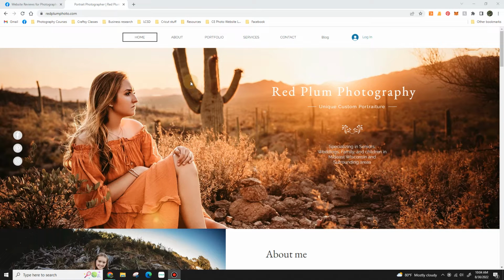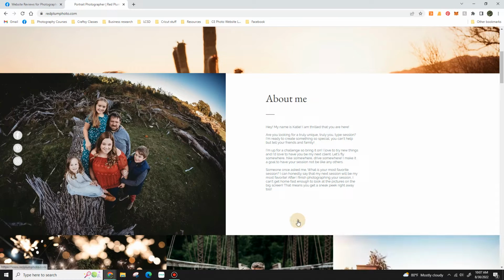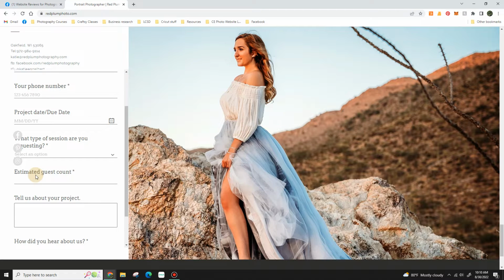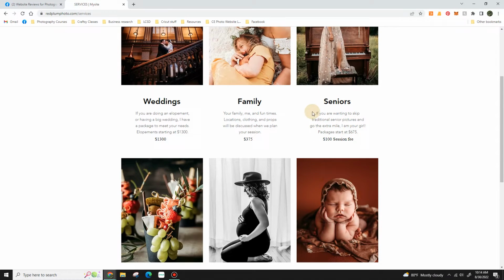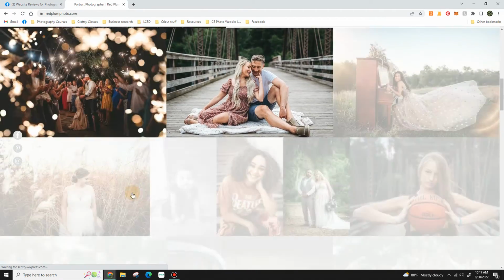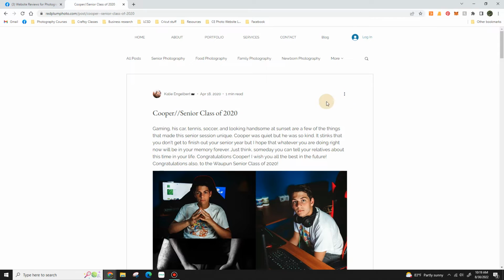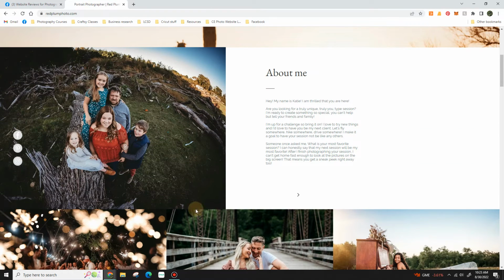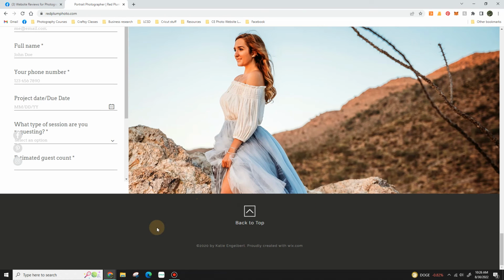Red Plum Photo - Katie E - Website Review